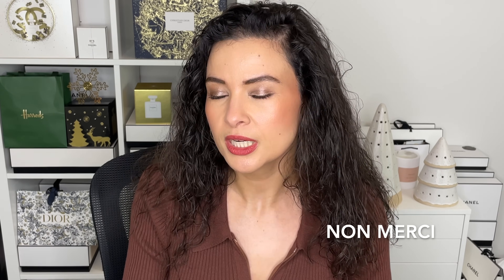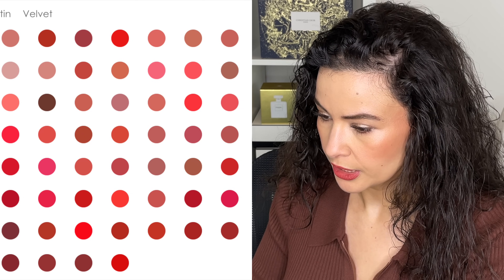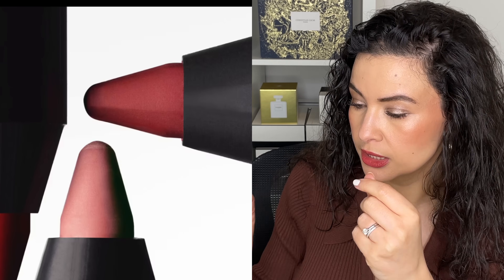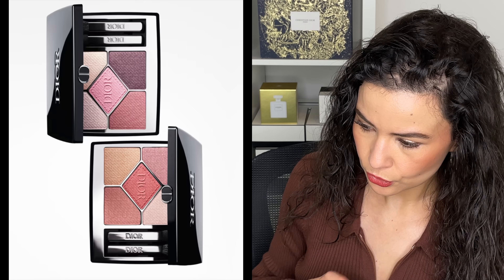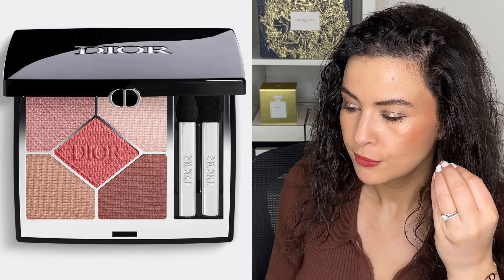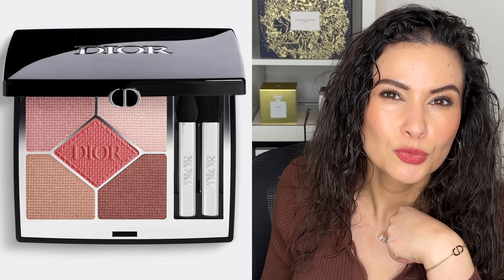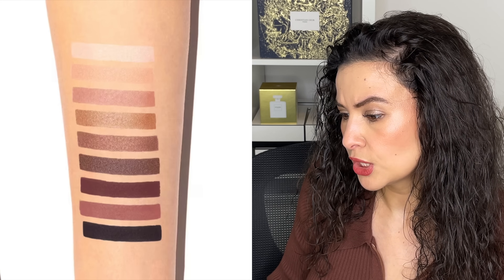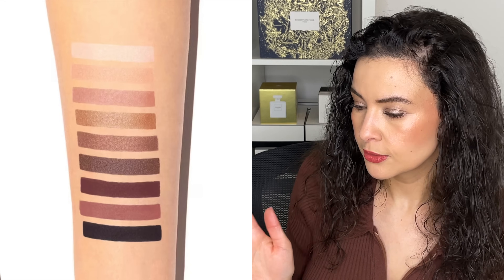NEW DIOR BEAUTY | Will I Buy It?! Oui Or Non Merci!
Hi friends!
It's time to talk about new Dior beauty! Since there is so much new from the brand, I thought we could dedicate a "Will I Buy It: Oui Or Non Merci" just to them. There are some new reformulations (they're favourite thing to do) and a lot of brand new items. Which collections are the most looking forward to?

I am 35 years old with dry and dehydrated skin
Foundation shade references:
Chanel B40 in summer and B30 in winter
Givenchy Prisme Libre Skin-Caring Matte 4-C305
Dior Capture Totale Super Potent Serum Foundation 3N

DiorShow 5 Couleurs Couture LE 123 Pink Organza 923 Popeline Peach